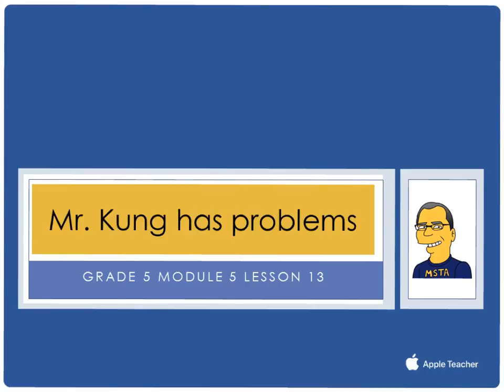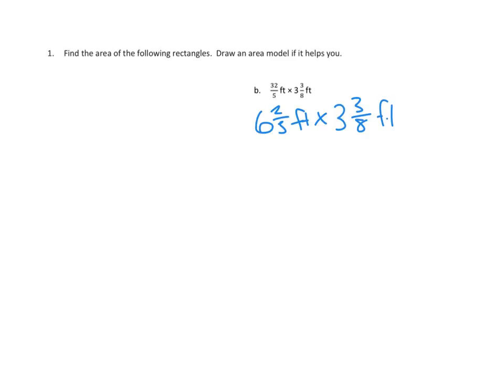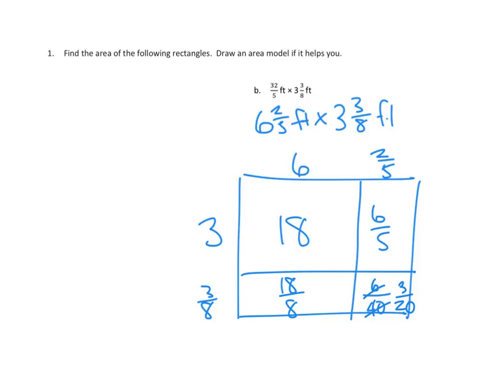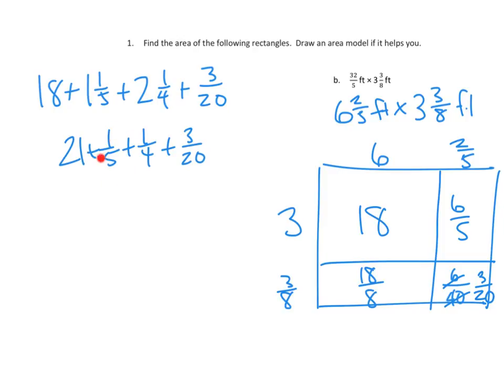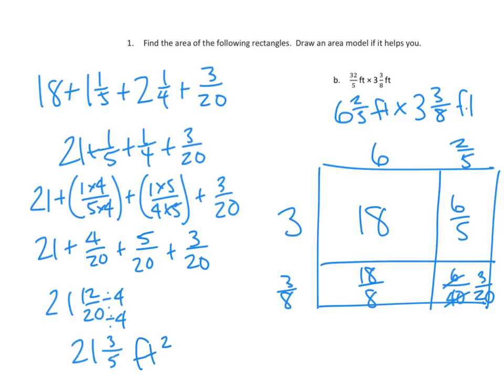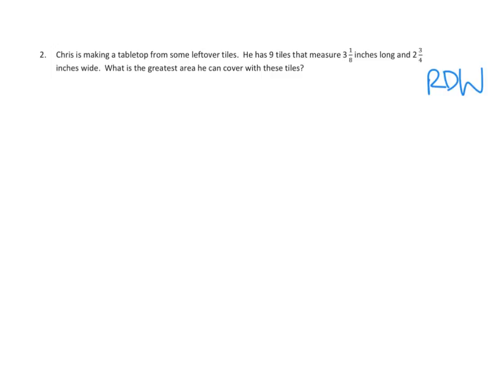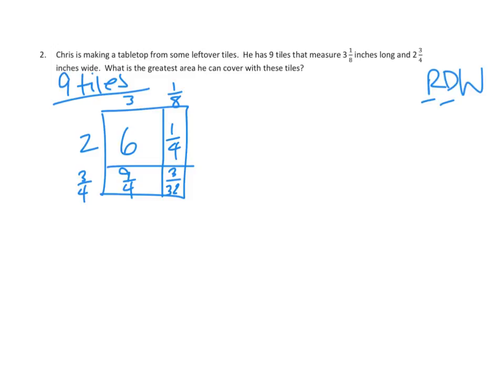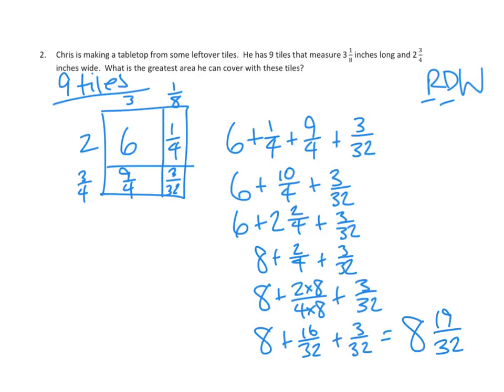Eureka Math, 5th Grade, Module 5, Lesson 13